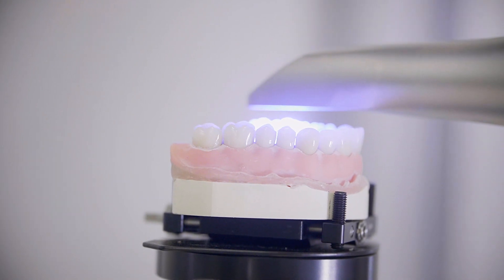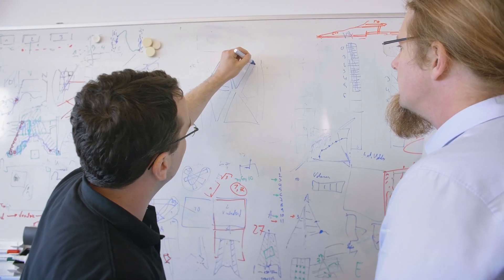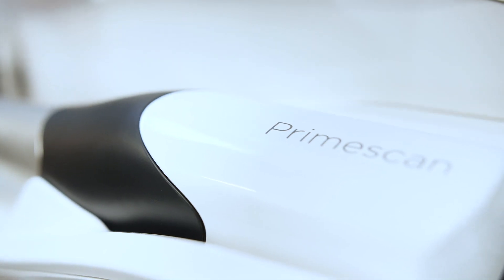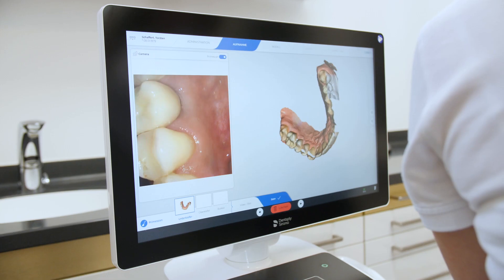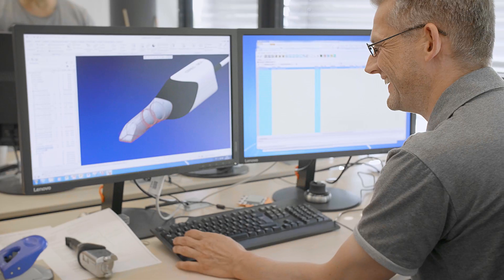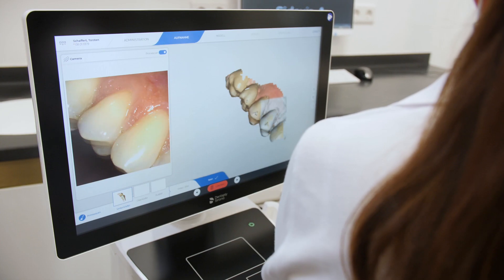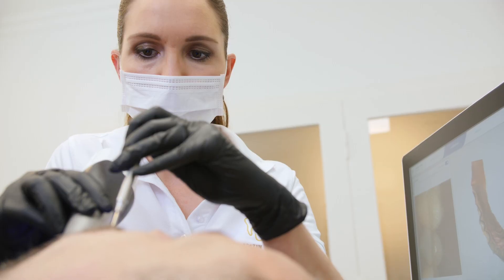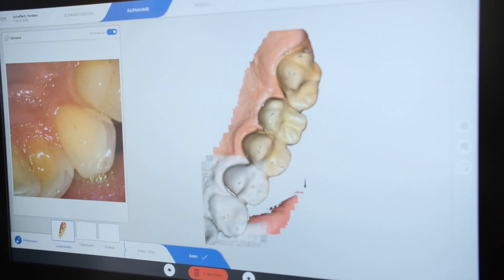CEREC Primescan - The Evolution of intraoral scanning and dentist testimonials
A video showing the evolution of the intraoral scanning technology with CEREC and how the Primescan was developed into the fastest and most innovative scanner for digital dentists.

This also includes a testimonial from  Dr. Verena Freier, Dentist on her early success and adoption with this new piece of software.